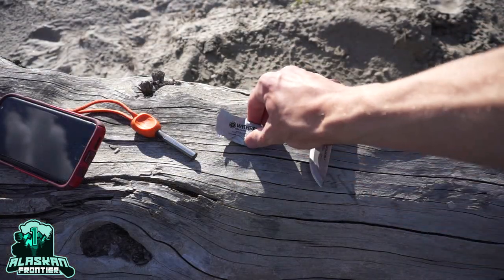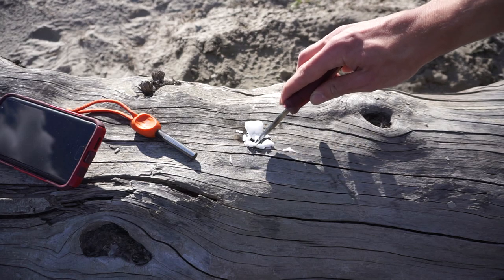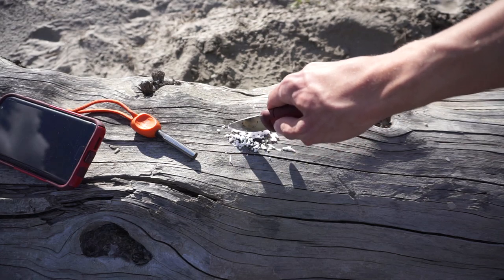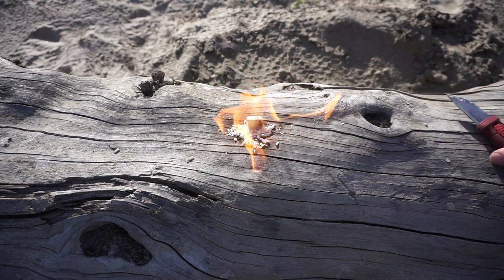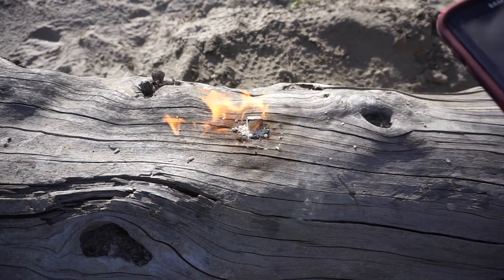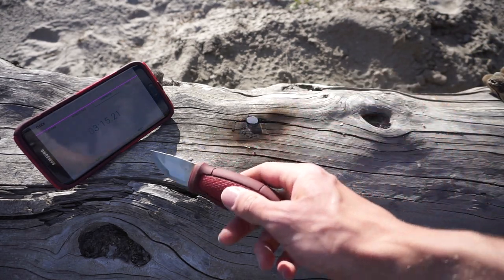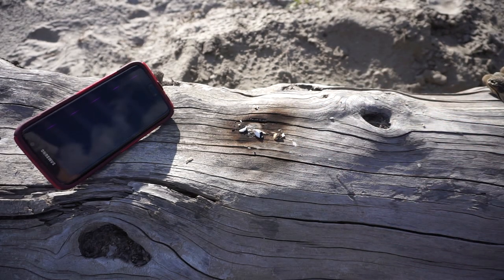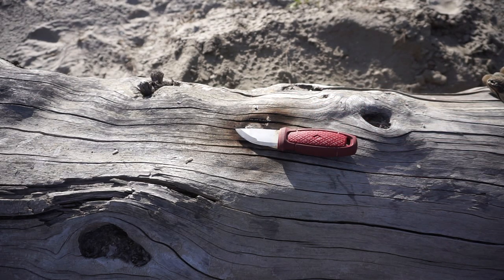UST Wetfire (Alaskan Survival Fire Starter Test)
In this video we take a look at the UST Wetfire and discuss how it performs as a survival firestarter and what to expect if you use it. From burn time to weather resistance we test that here.